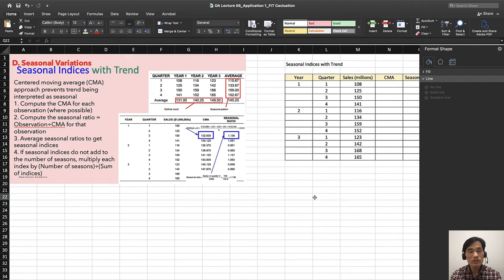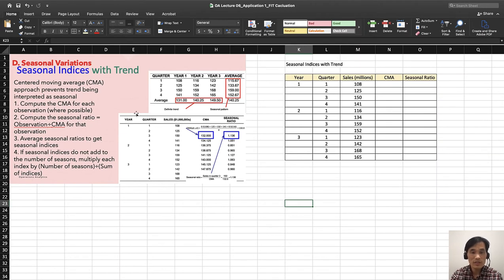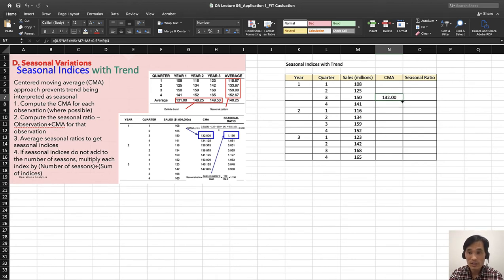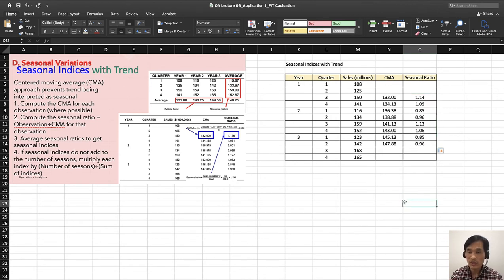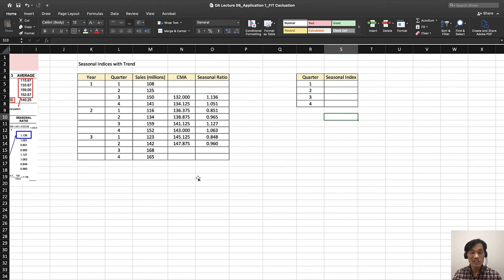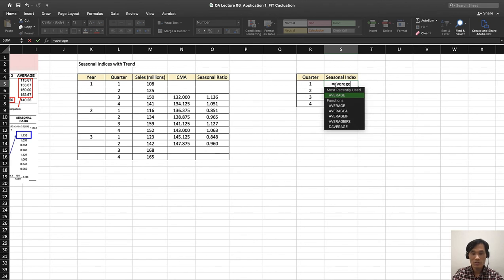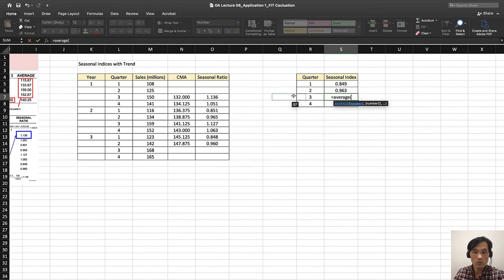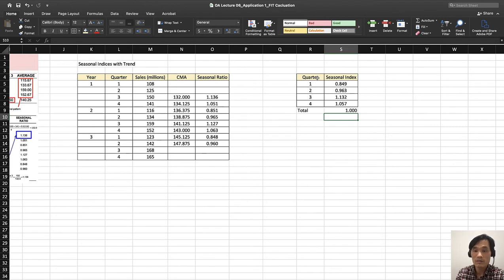Lecture 06 07 Forecasting Seasonal Indices with Trend Excel